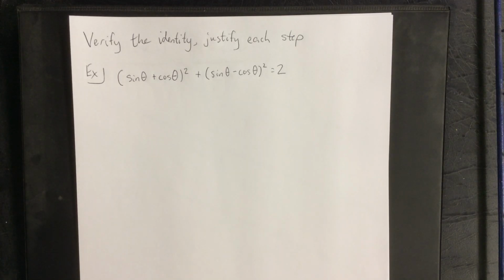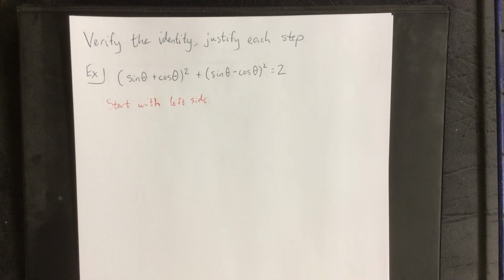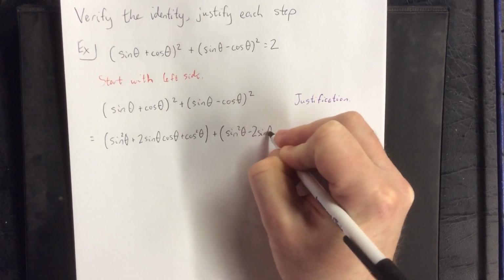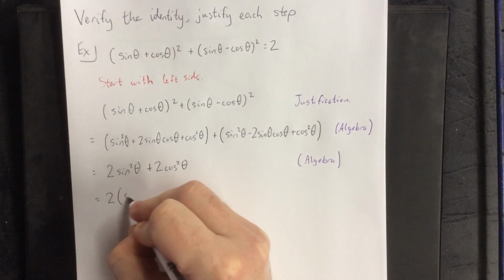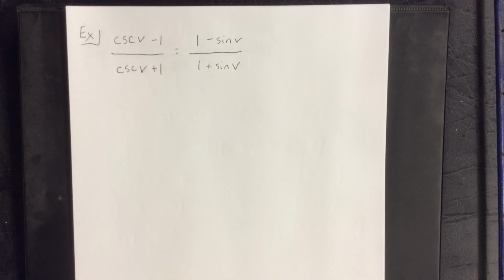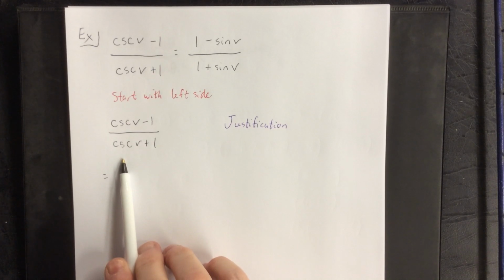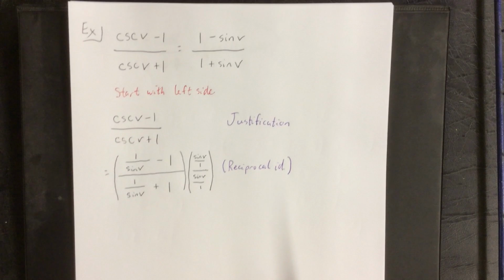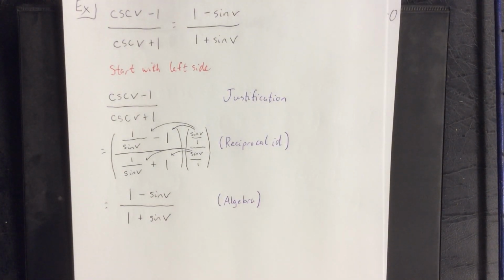Verifying trigonometric identities, part 1